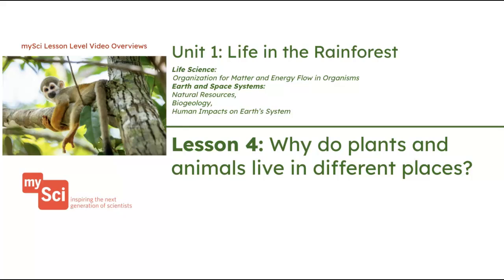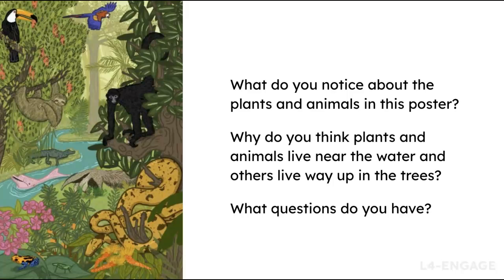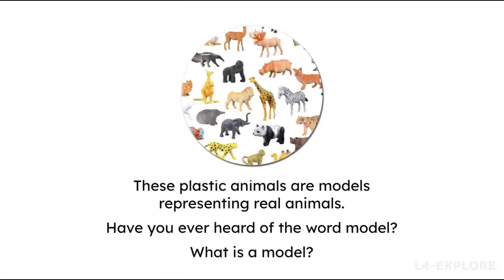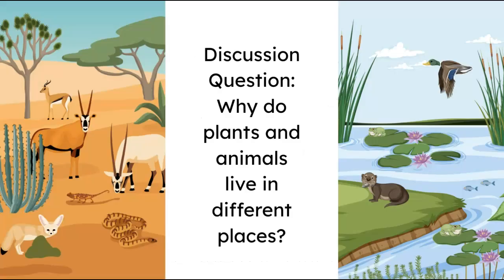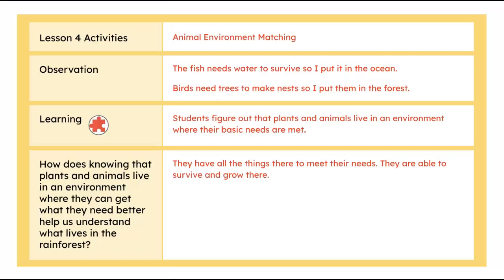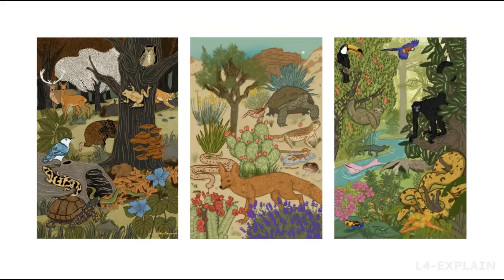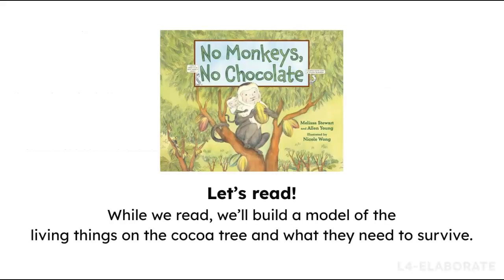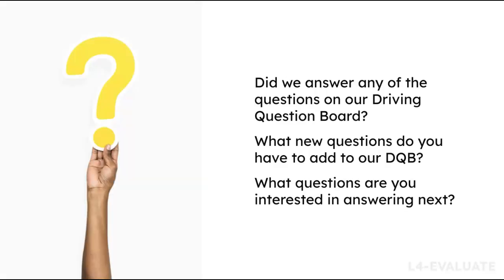Unit 1 Lesson 4 Video